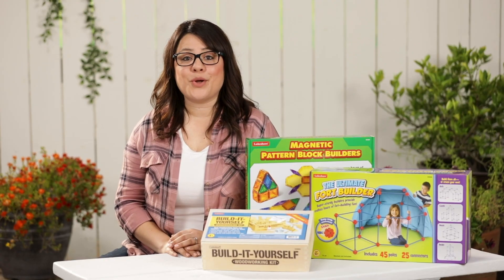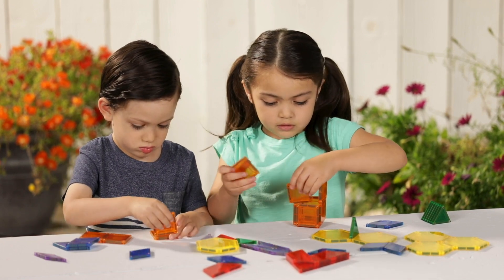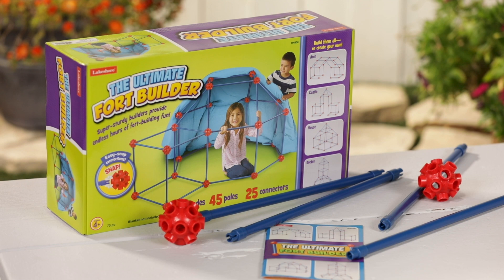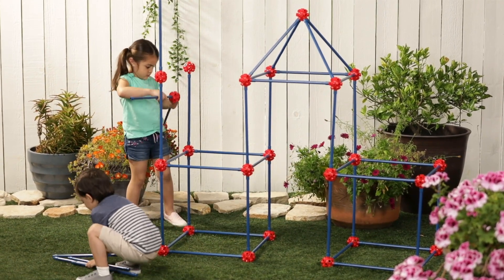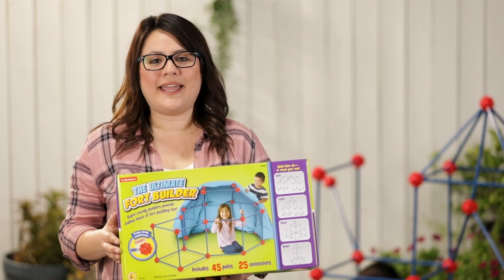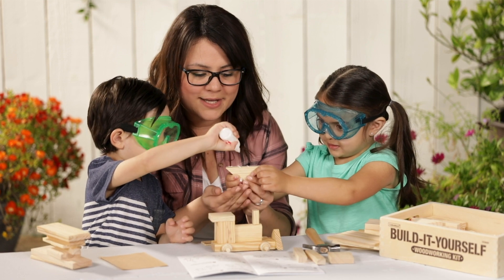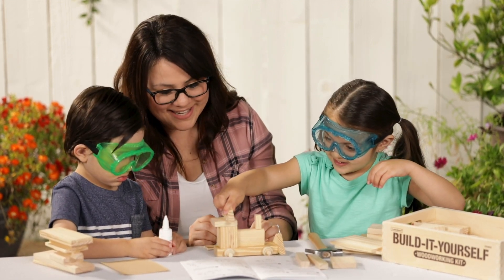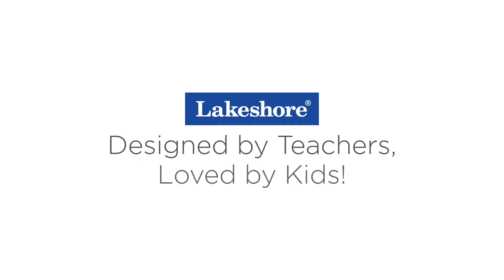Summer Fun | Hands-On Learning | Lakeshore® Learning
Make time for hands-on learning this summer…with irresistible building sets from LakeshoreLearning! Lakeshore’s Magnetic Pattern Block Builders, The Ultimate Fort Builder and Build-It-Yourself Woodworking Kit are all designed by teachers to boost essential skills as children design and create—from geometry to problem solving. They’re a great way to keep kids' hands and minds busy—and prevent “summer brain drain” over the break!